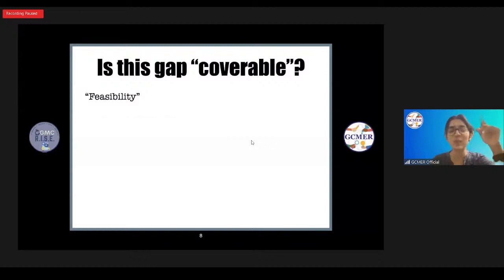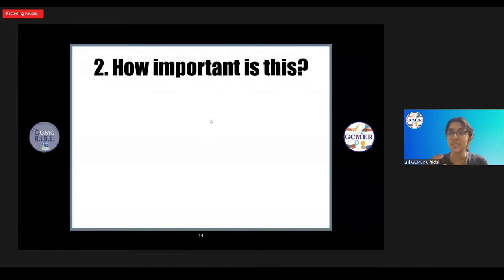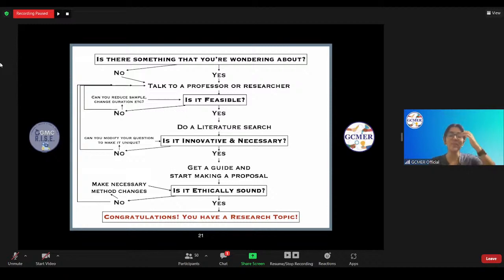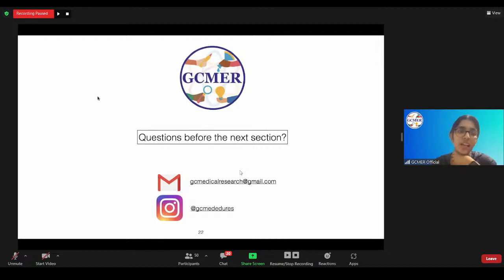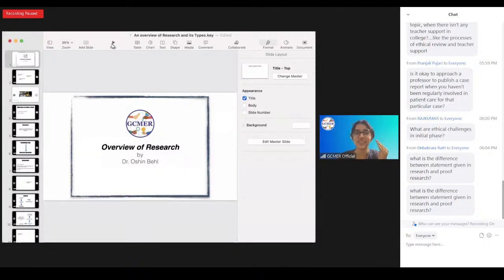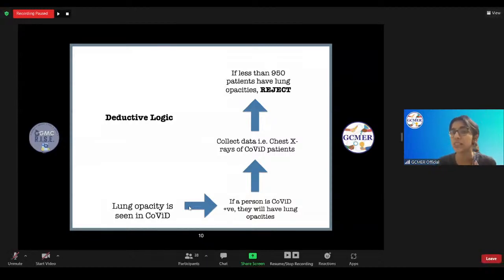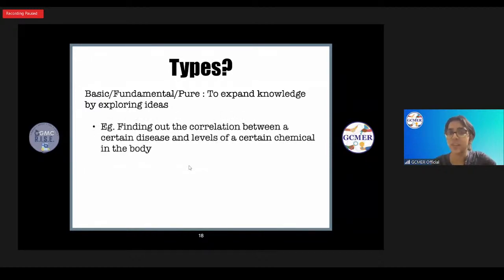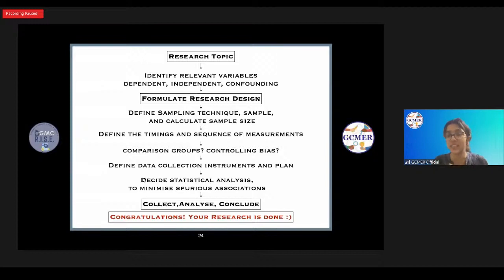Basic Research Methodology & How to choose a Research Topic by Dr. Oshin Behl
GGMC Rise welcomes you to our 1st webinar on Basics of research, Which will be covered by Dr.. Oshin Behl.